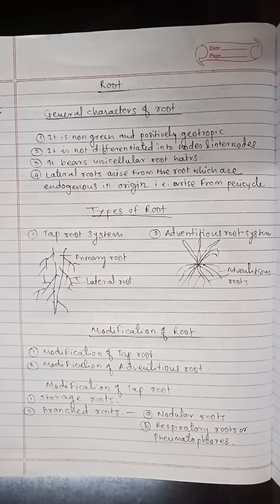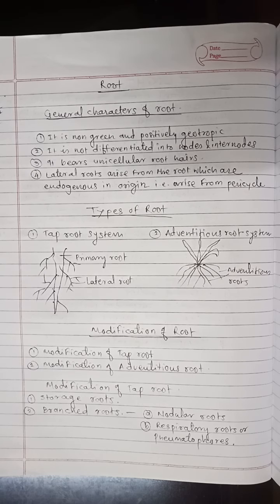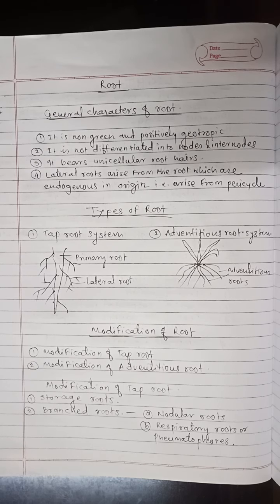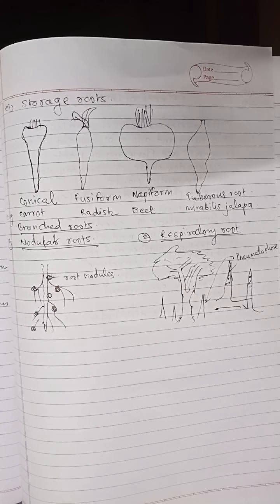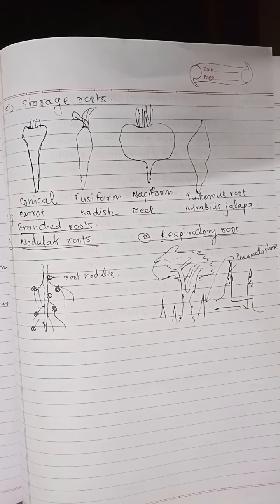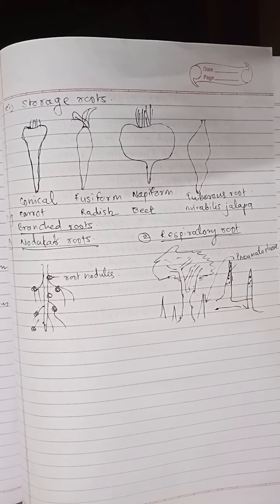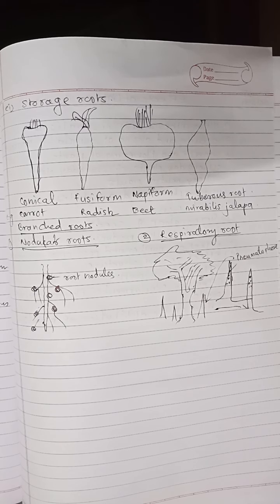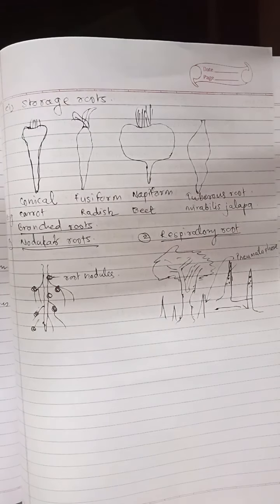B. Sc. Sem II Bot. P I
Root - stru.,functions, Modification of Tap root